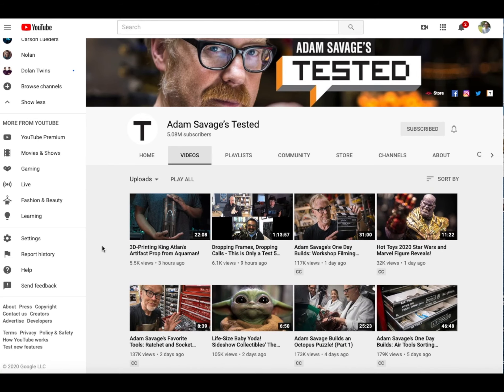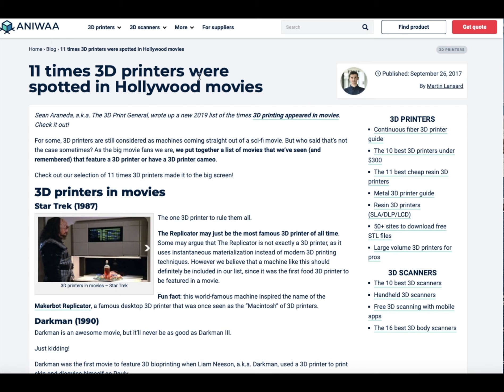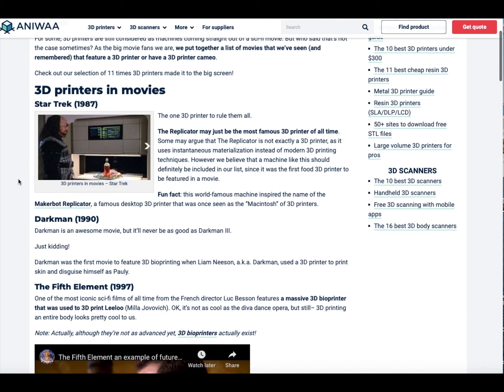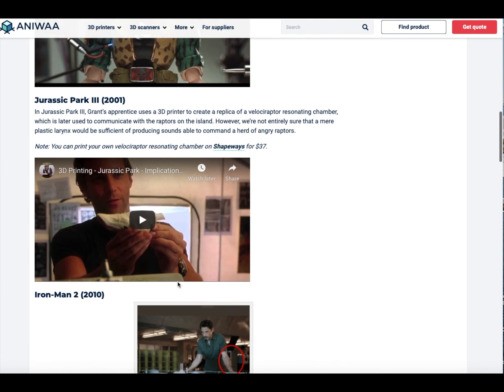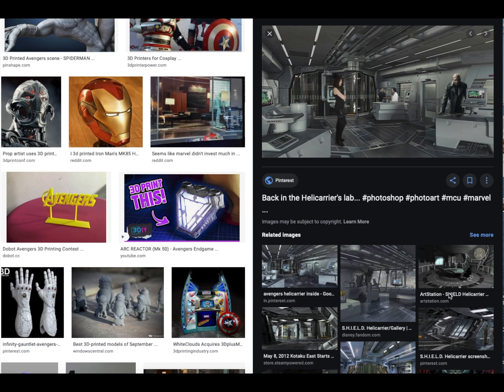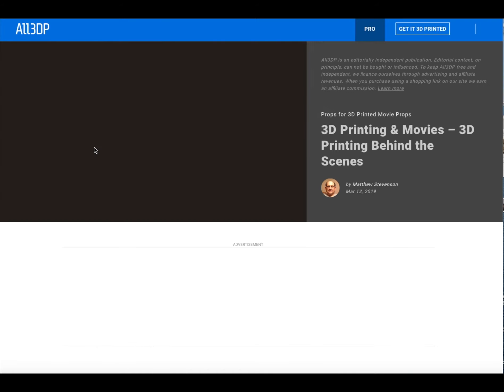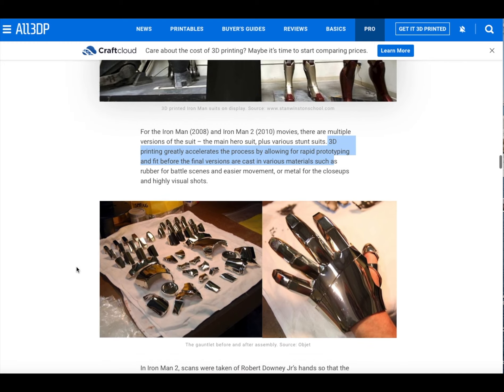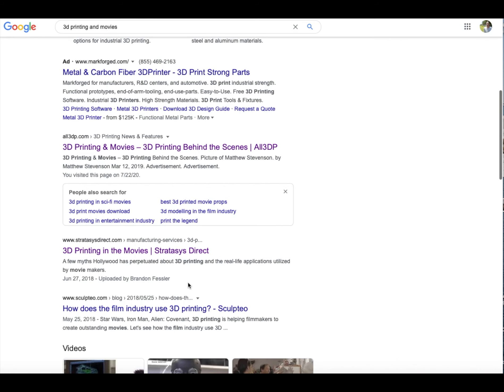3d Printing and Movies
3d Printing and Movies

Discussing the use of 3d printing in movies and spotting a few 3d printers in movies, as well